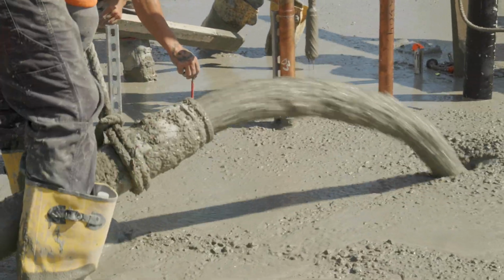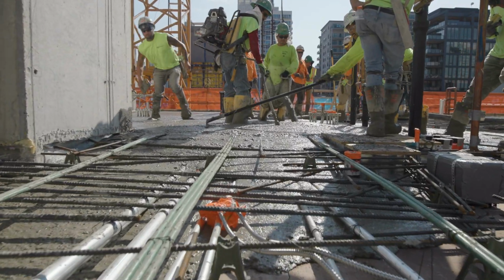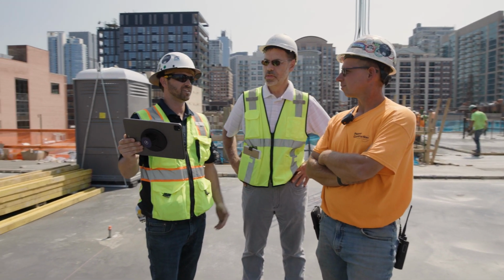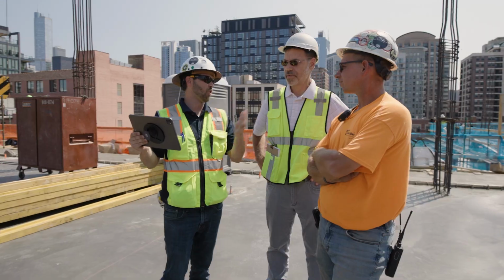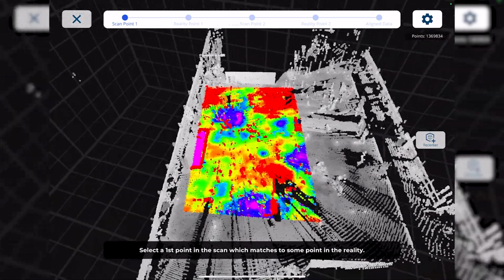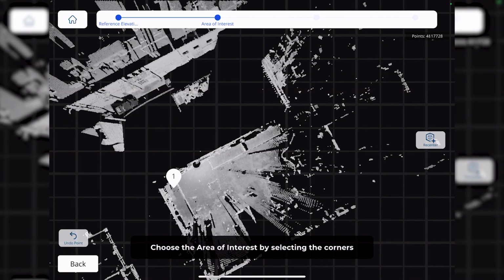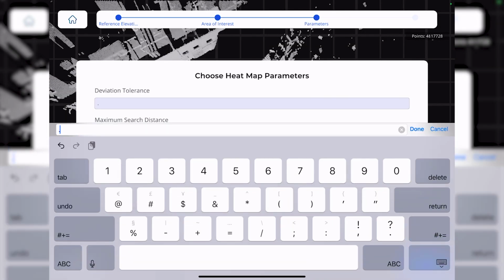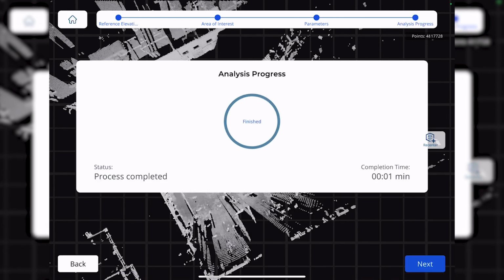New FARO® Flatness Check App Set to Transform Concrete Industry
In the concrete industry, pouring a flat, level slab is a critical first-step in any jobsite build.

For foreman and superintendents looking to save time, improve quality and prevent costly rework, the new FARO Flatness Check app is ideal. Flatness Check enables the immediate visualization of floor flatness and floor levelness, and it does so in real-time with an augmented reality (AR) colorized heat map generated from point cloud data collected by a FARO Focus Laser Scanner.

Integrated with Sphere, FARO’s cloud-based platform, now other involved parties and trades can better coordinate their work and share their progress with other project stakeholders.

A standard iPad is all it takes. Download in the Apple Store or through a link in the FARO Sphere portal.

Watch this YouTube video to learn more about the FARO Flatness Check app. Discover how it can radically transform the efficiency, speed and accuracy of your concrete pour needs and augment your 3D laser scanning equipment for buildings.